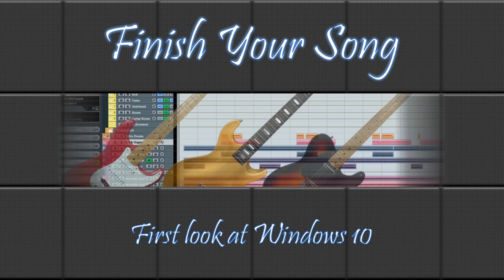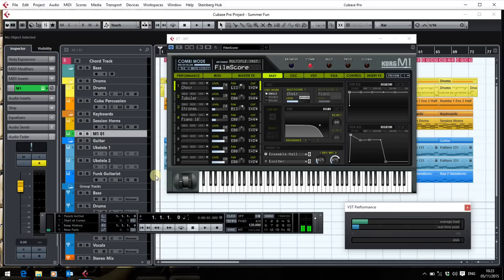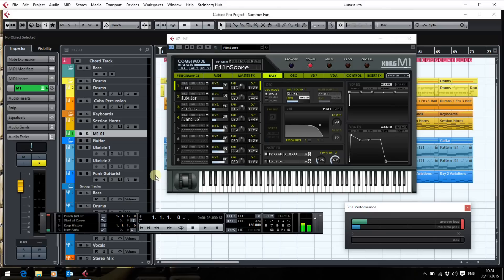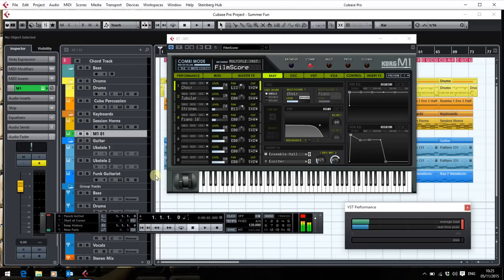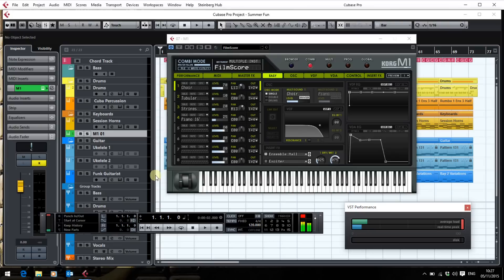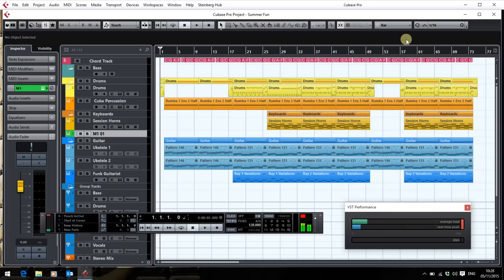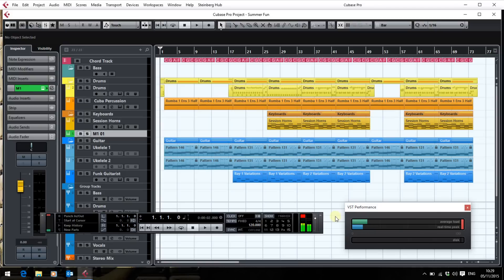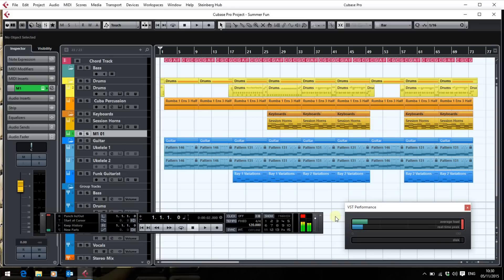First look at Windows 10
One of the biggest quandaries we face in trying to keep our music PCs running as smoothly as possible is "do I upgrade to..."?  Once Steinberg announced that Cubase would run in the latest iteration of Windows 10, I took the plunge, (well, it's a free upgrade and you know I love free).  So this video is a quick review of Windows 10 - recorded 4 days before my laptop's motherboard decided to give up the ghost.